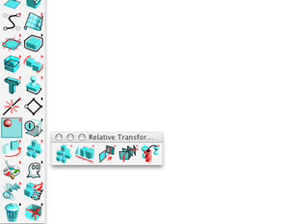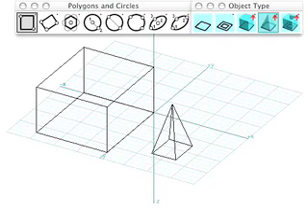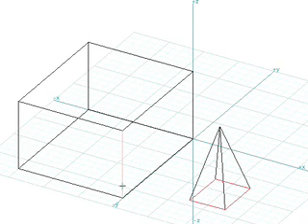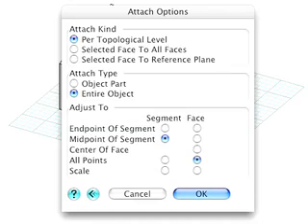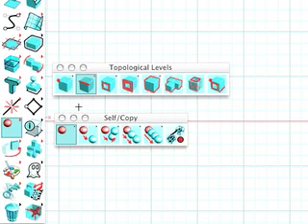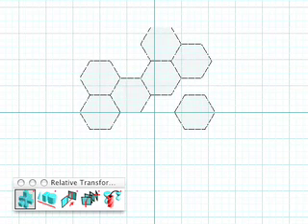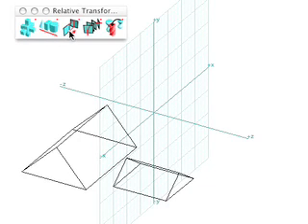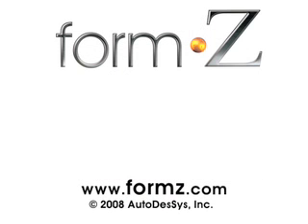form•Z Overview Tutorial Segment 8: Attachments and Extensions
A basic overview of the form•Z program.  This portion of instruction discusses attachments and extensions.

Created by AutoDesSys Inc.